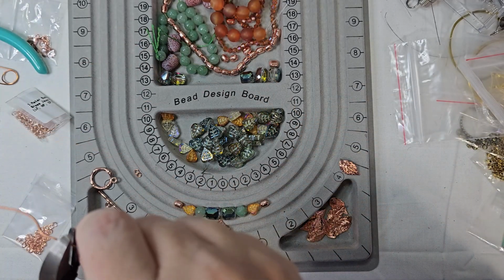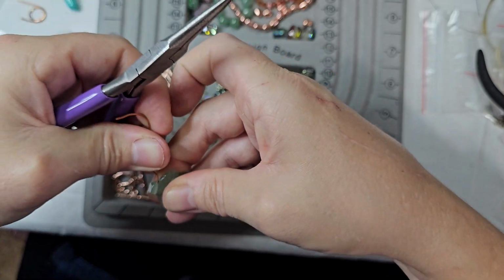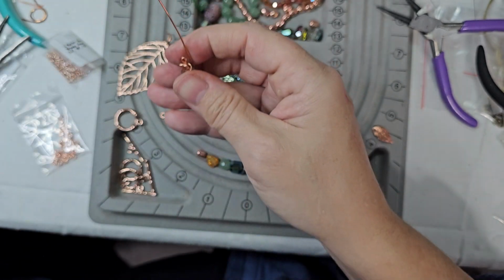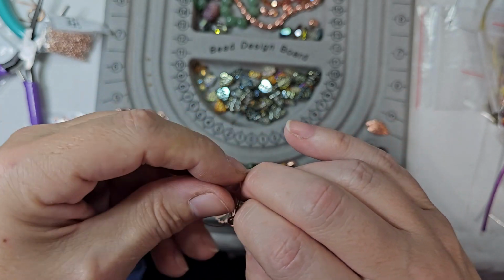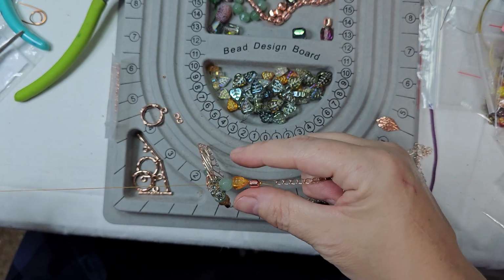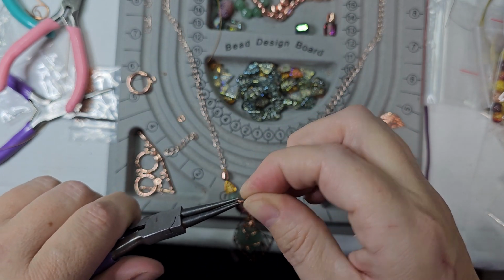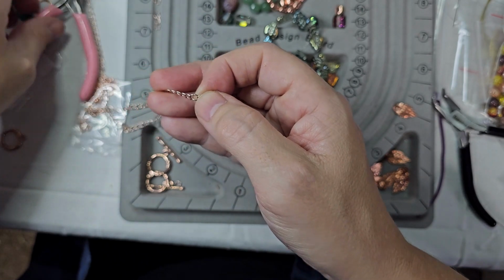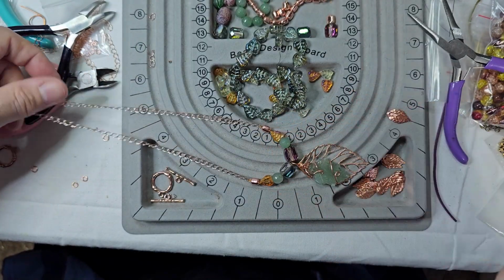Bargain Bead Box Falling Leaves #1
I made this necklace and wore it the same night. I received a lot of compliments on it. I hope you enjoy it.